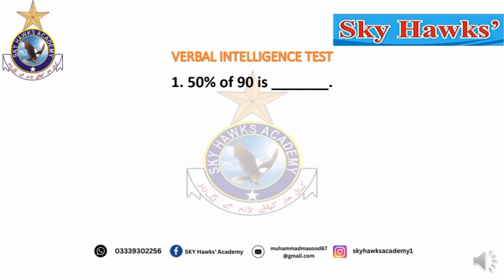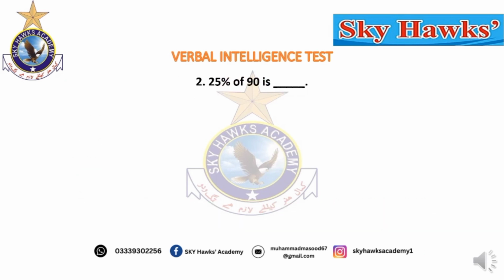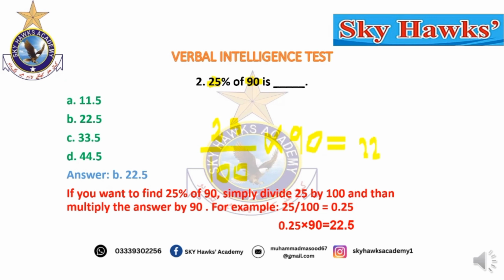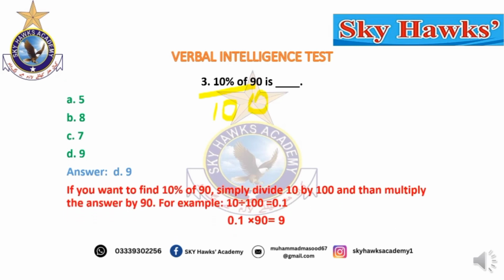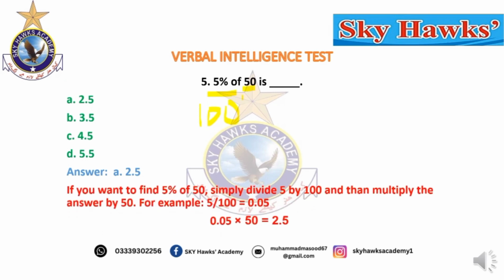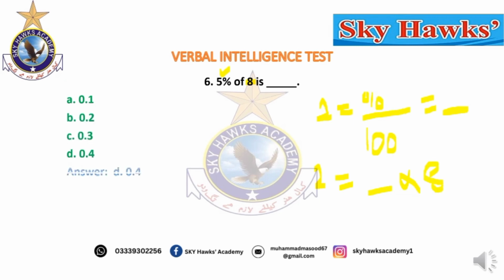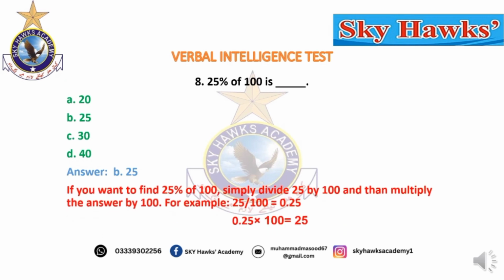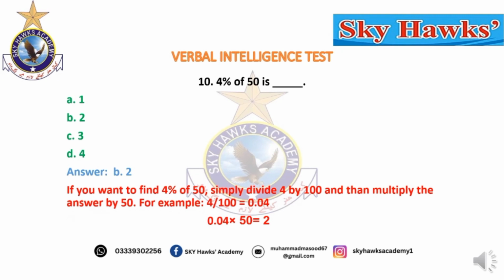𝗜𝗻𝘁𝗲𝗹𝗹𝗶𝗴𝗲𝗻𝗰𝗲 𝗧𝗲𝘀𝘁| 𝗔𝗶𝗿 𝗙𝗼𝗿𝗰𝗲 | 𝗔𝗿𝗺𝘆 | 𝗡𝗮𝘃𝘆 | 𝗖𝗮𝗱𝗲𝘁 𝗖𝗼𝗹𝗹𝗲𝗴𝗲𝘀 | 𝗔𝗽𝗽𝗿𝗼𝘃𝗲𝗱 𝗠𝗖𝗤𝘀 𝘄𝗶𝘁𝗵 𝗘𝘅𝗽𝗹𝗮𝗻𝗮𝘁𝗶𝗼𝗻| Part 7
📚 Armed Forces Intelligence: Delve into the intricacies of intelligence assessments in the military. Learn about the crucial role of intelligence in armed forces operations and strategic decision-making.

Naval Intelligence: Set sail into the world of naval intelligence. Discover the unique challenges and requirements of intelligence gathering in maritime environments.

Cade t Colleges: Understand the importance of intelligence testing in cadet colleges. Explore how these assessments play a vital role in selecting and grooming future leaders.

Approved MCQs with Explanation: Engage with a series of carefully curated MCQs related to intelligence testing. Each question is accompanied by detailed explanations, providing you with a comprehensive understanding of the topic.

🌐 Expanded Knowledge with Explanations: Expand your knowledge base with explanations that go beyond mere answers. Gain insights into the rationale behind each choice, enhancing your understanding of intelligence concepts.

👥 Who Should Watch:

Psychology Enthusiasts
Military and Defense Enthusiasts
Students and Academia
Anyone Curious about Intelligence Testing